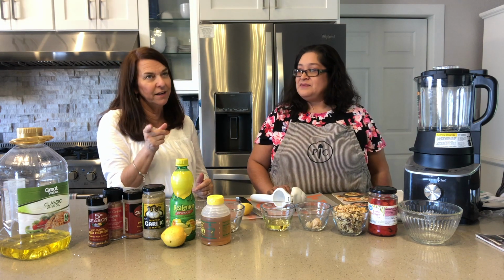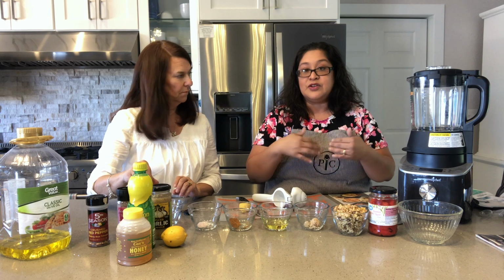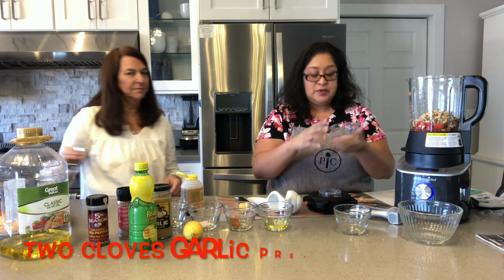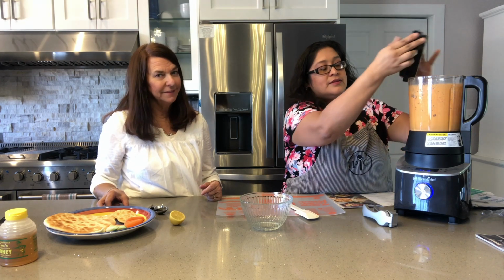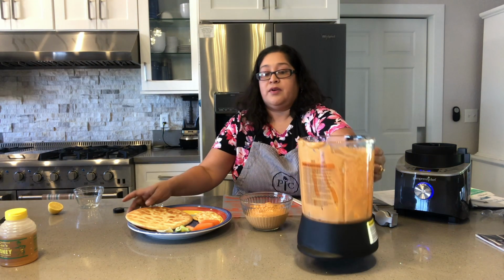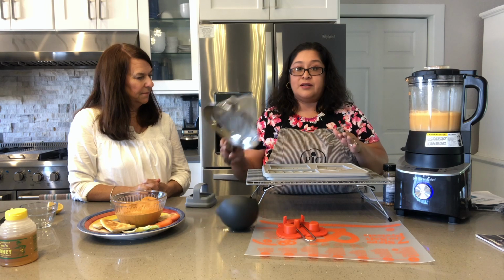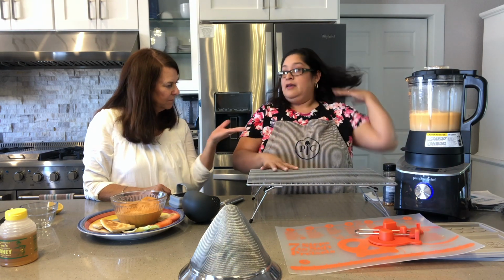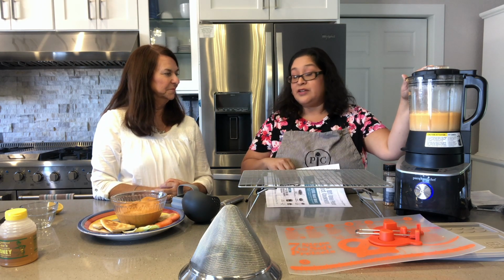Honey Roasted Red Pepper & Walnut Dip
Pampered Chef loves cooking with honey!  Claudia teaches the Honey Queen how to make a most delicious dip for football season, fall, and holidays using Pampered Chef tools.  1 jar roasted red peppers drained, 1 c. walnuts shelled (optional roasted), 2 TBSP garlic cloves minced, 2 TBSP olive oil, 1 TBSP lemon juice, 1 TBSP Cox's Honey, 1 tsp paprika, 1/2 tsp Himalayan salt, 1/4 tsp red pepper flakes.  Grind/blend.  Serve with pita bread, crackers, chips, fresh or grilled vegetables.  Daughter of a successful beekeeper, Virginia grew up working the bees, packaging honey and helping her dad make deliveries in Southeast Idaho and parts of Utah. In 1978, she reigned as Idaho’s first Honey Queen. She has spent her life educating others about the uses of honey, beeswax and byproducts. She enjoys developing and experimented with honey-infused recipes. A relatively new hobby includes using social media and her YouTube channel to teach others how to store honey, cook with it, use it in health and beauty products, and many other domestic uses. After moving to the Las Vegas Valley in 2001, she continued as a distributor for her family’s Idaho farm-fresh creamed and liquid honey.